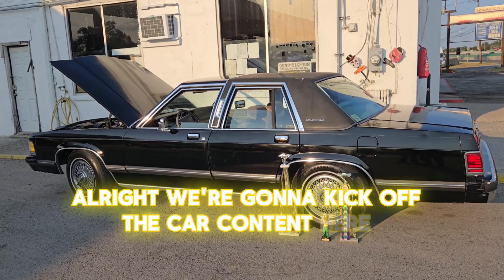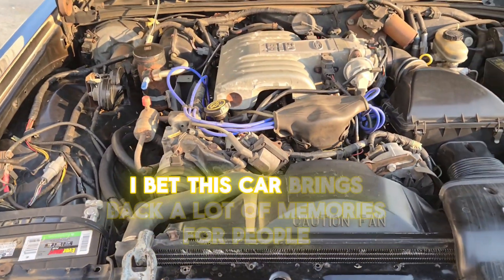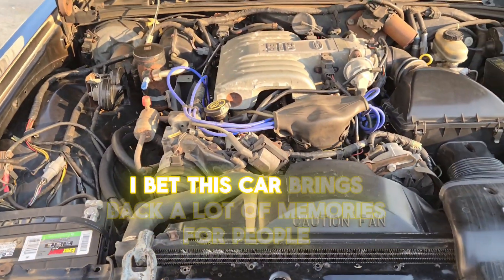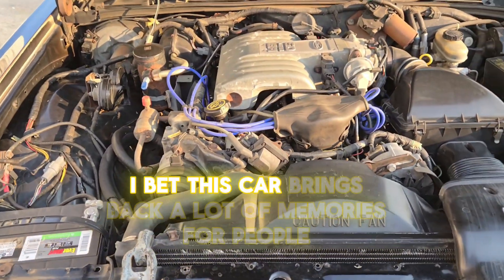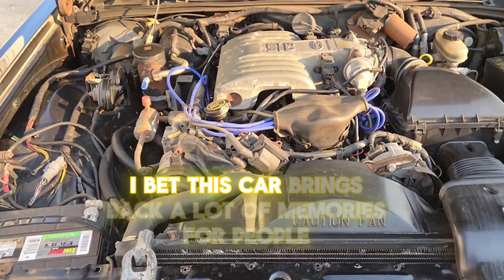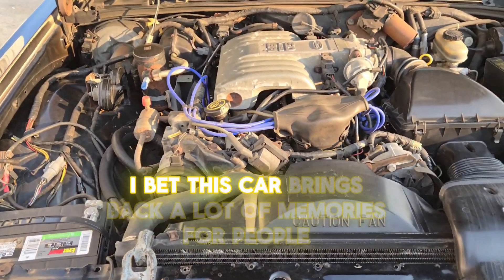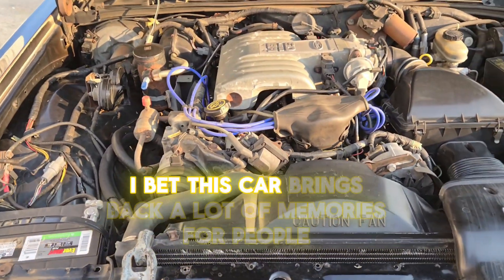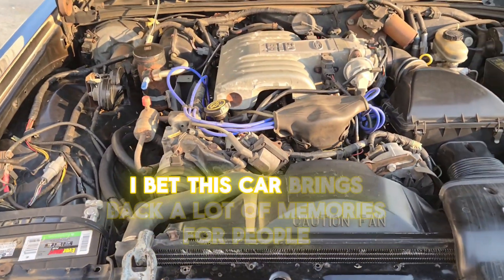Why This 90s Mercury Grand Marquis Gets People Talking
My buddy Rob just came back from another car show and has good news! His 1990 Mercury Grand Marquis has stood the test of time and is like a time capsule. The memories this old comfort machine brings are priceless.
Hopefully I can bring much more car content to the table. There is a K car convertible that looks like drove right out of a time capsule. There is also my favorite, an old 60s third that is just begging us to bring her back to life.